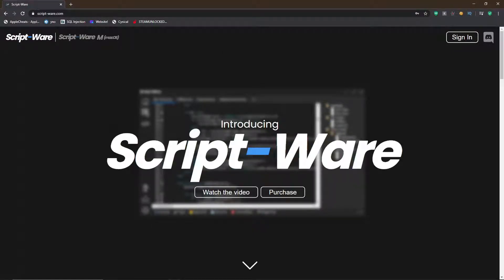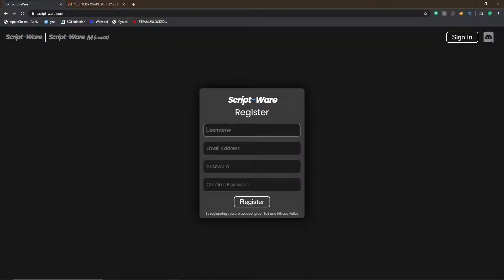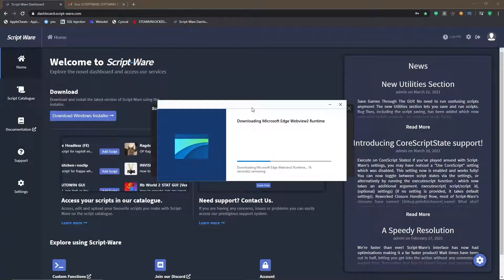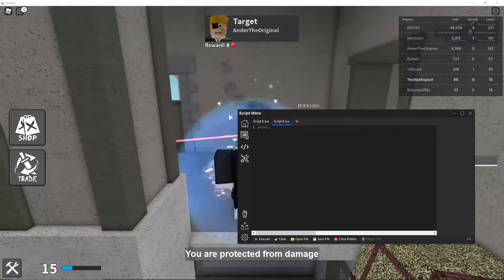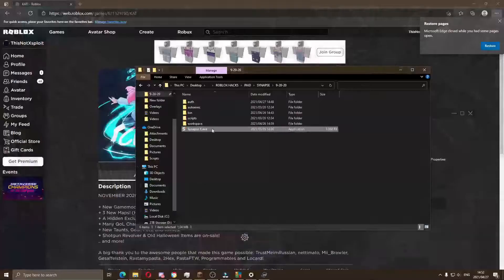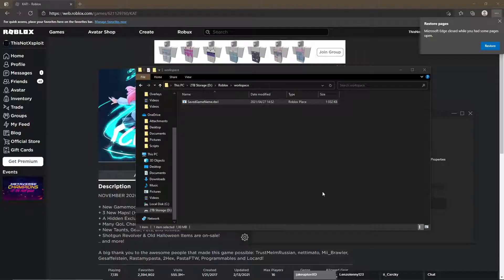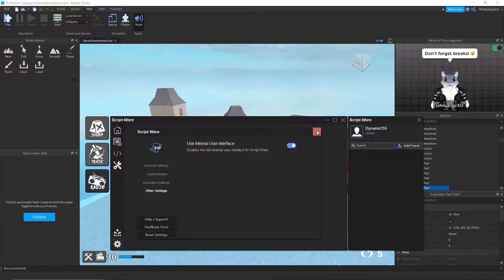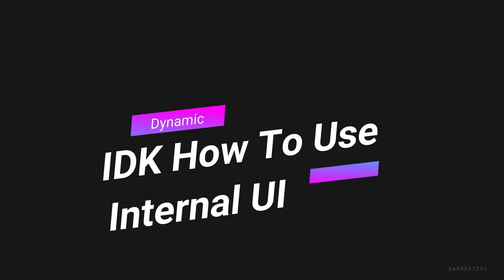How To Install And Use Script Ware | BETTER THAN SYNAPSE